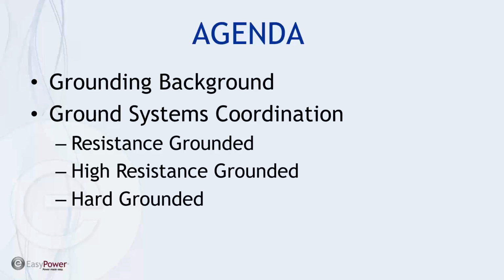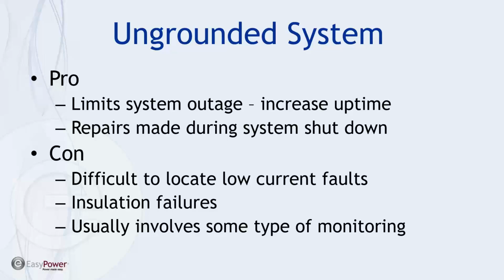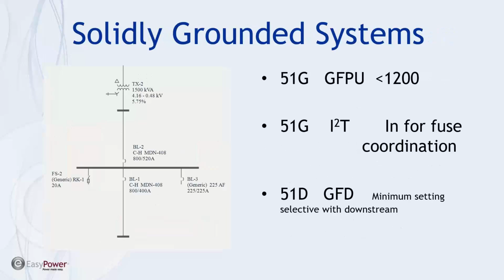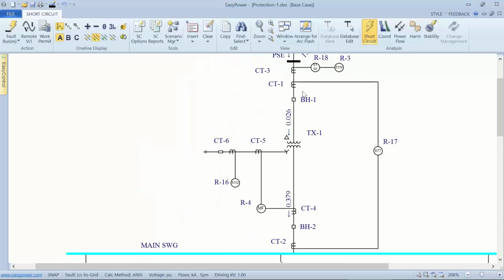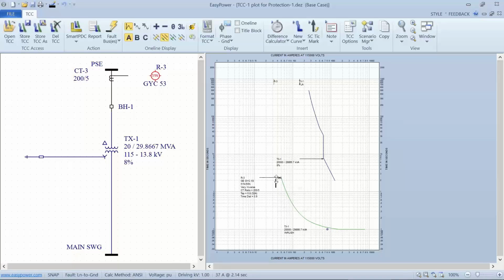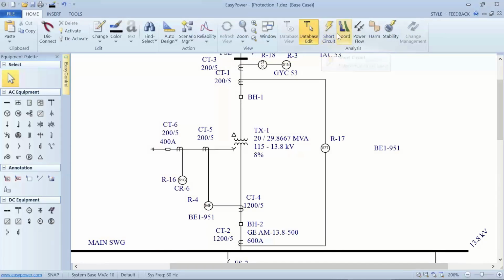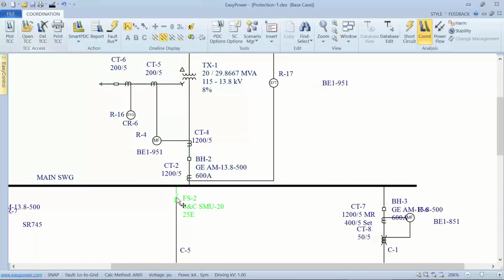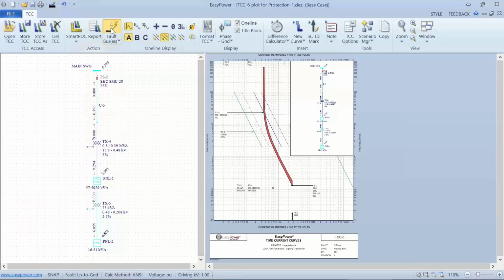Ground Fault Coordination in EasyPower V2069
The PowerProtector™ module in EasyPower simplifies the process of coordinating protective devices. In this refresher webinar, Jim Chastain demonstrates the procedure to coordinate ground fault protection for both resistance-grounded and hard-grounded systems